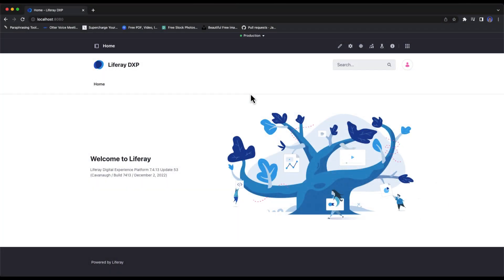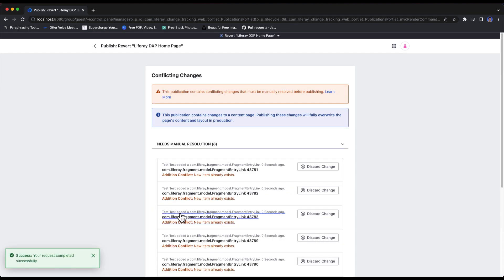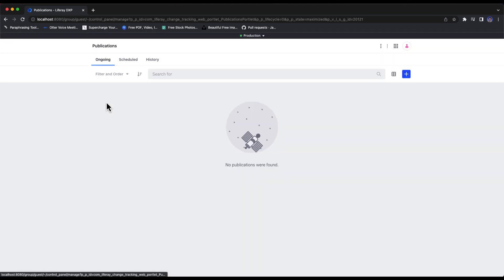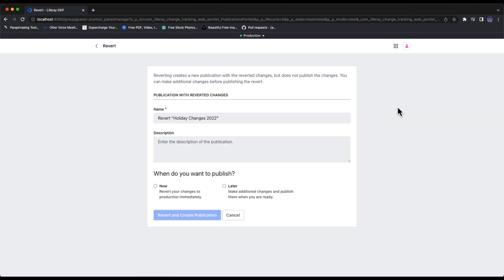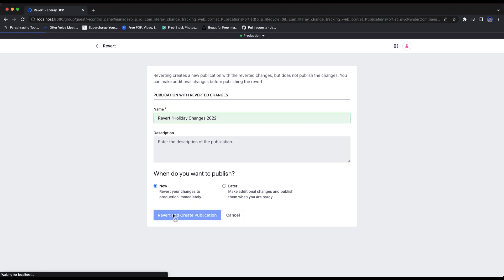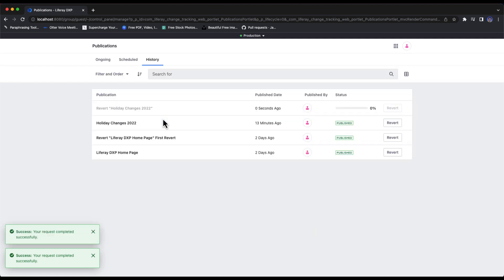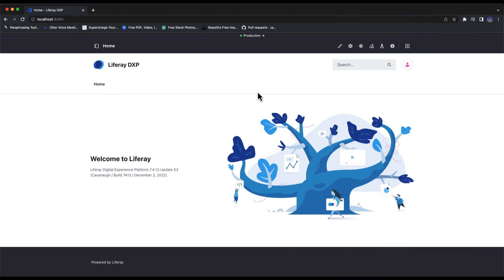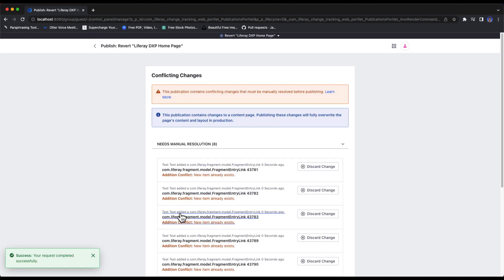Reverting Changes in Liferay DXP